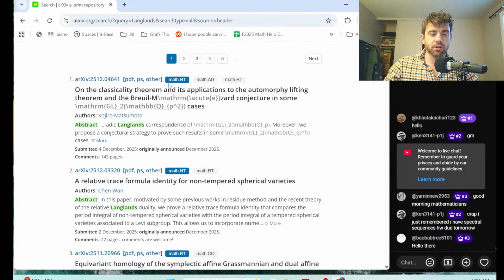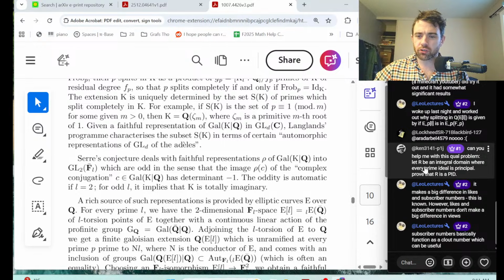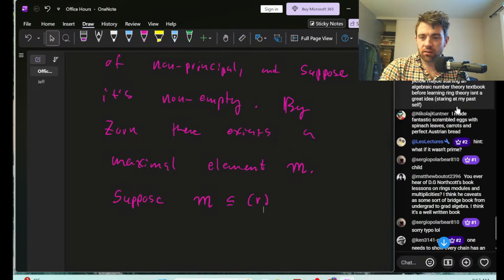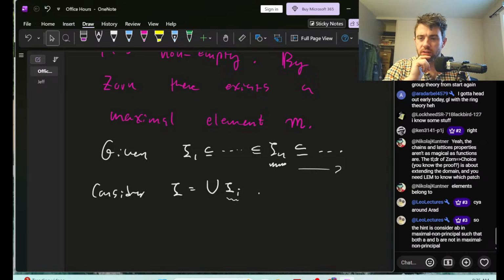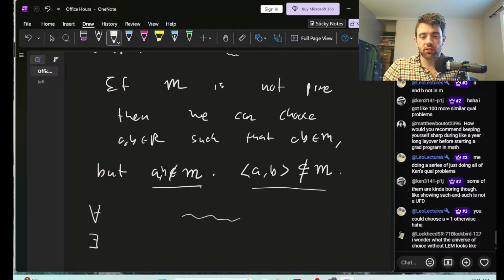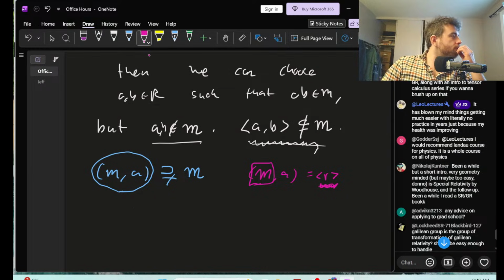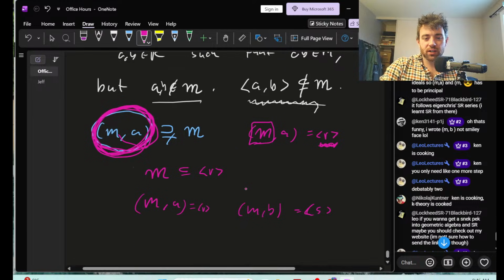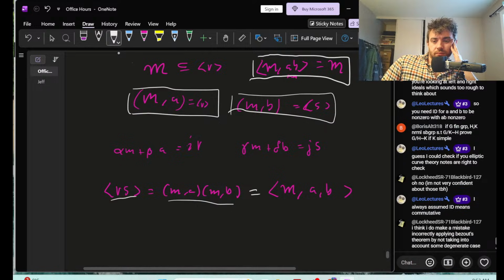Integral domain question: Office Hours - December 8 2025